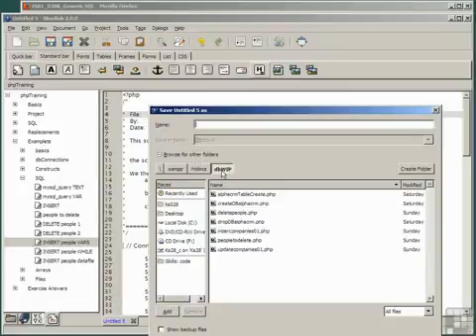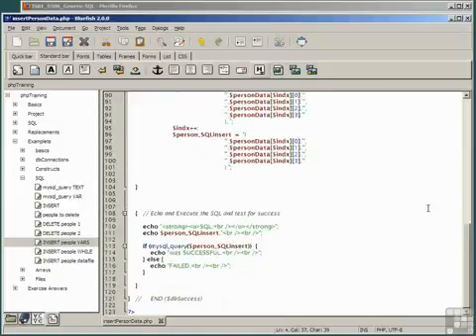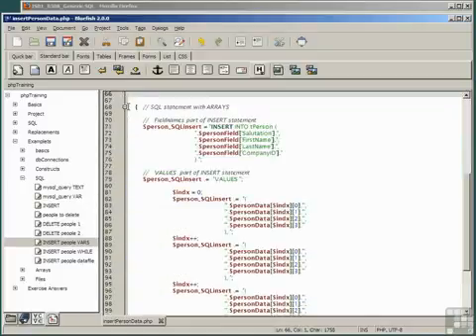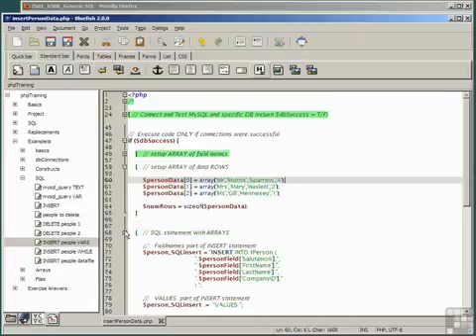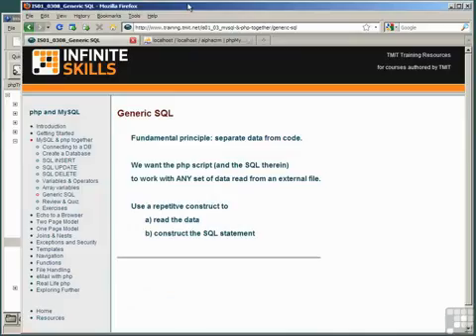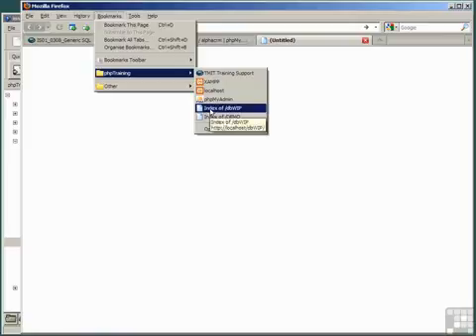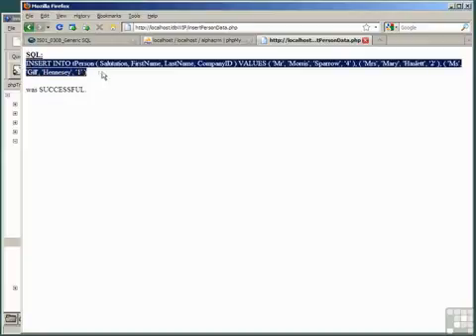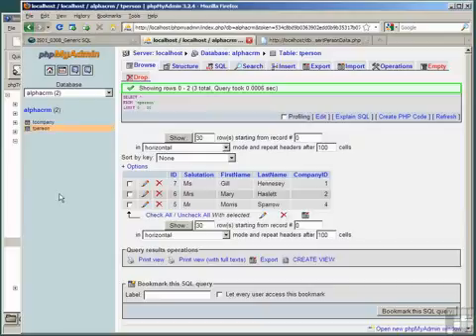Beginner PHP and MySQL Tutorial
Lecture 39 - Creating And Working With Arrays